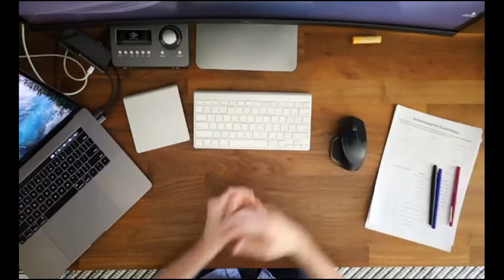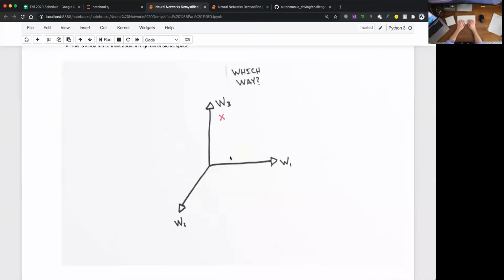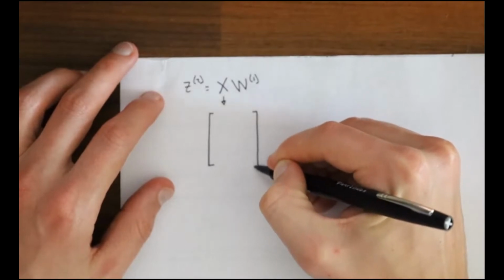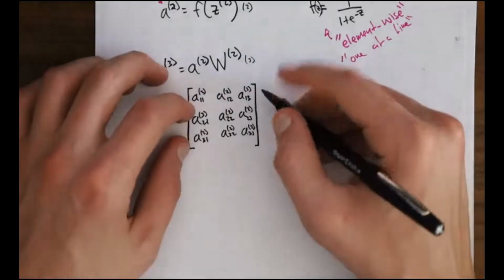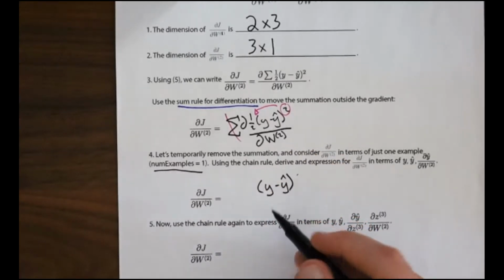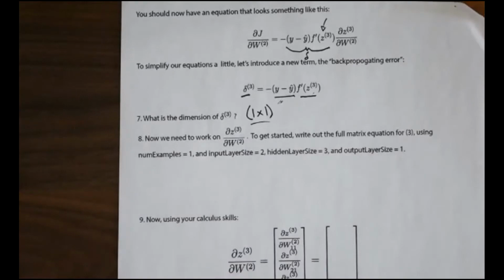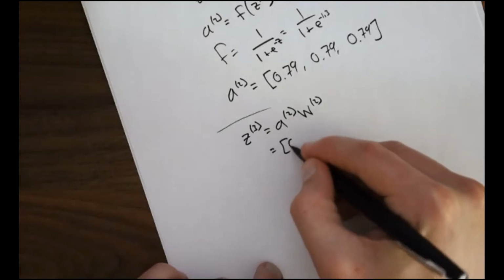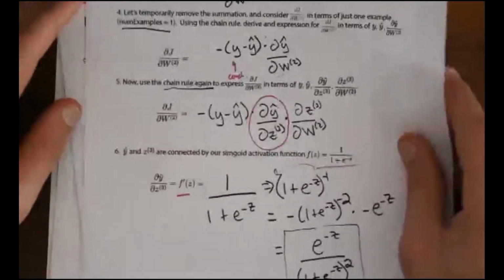Lecture 13 - Neural Networks Demystified [Computer Vision Fall 2020]